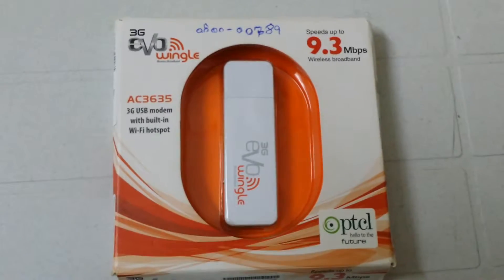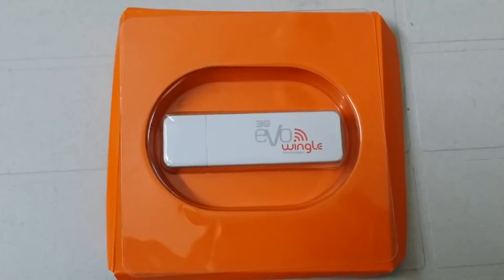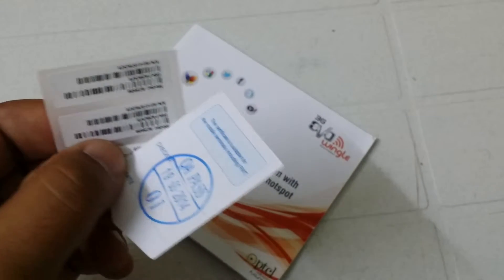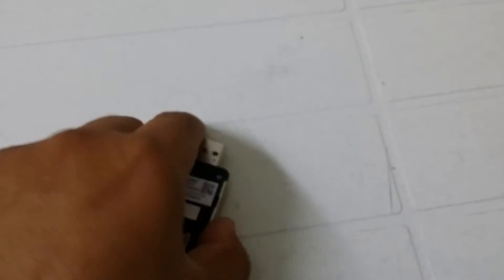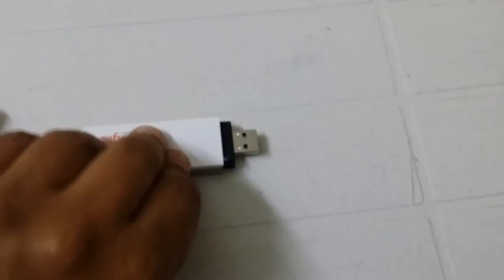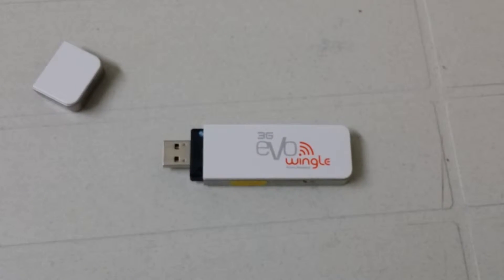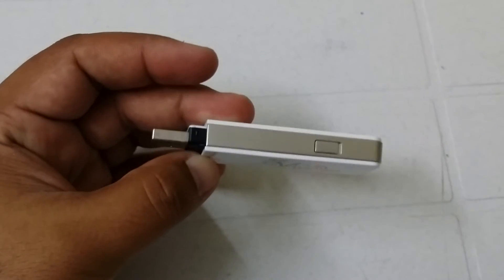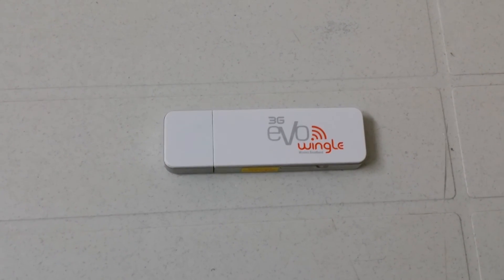Unboxing PTCL Evo Wingle(Wifi 9.3 mbps)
Unboxing Evo Wingle
9.3 MBPS
Sim card option
Memory card option
Antenna option